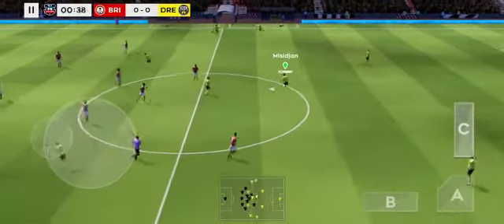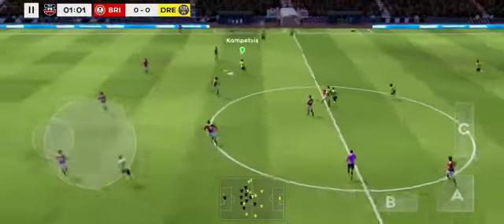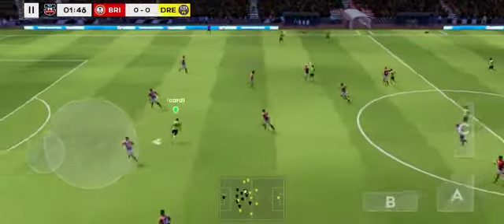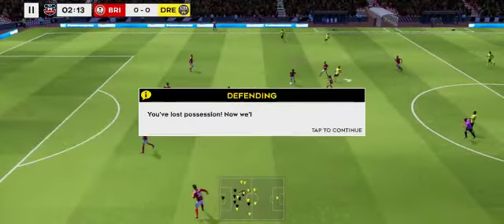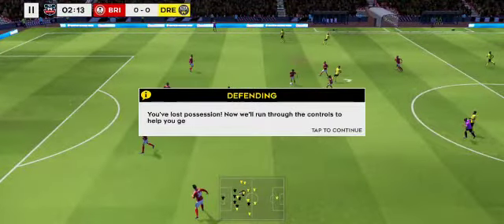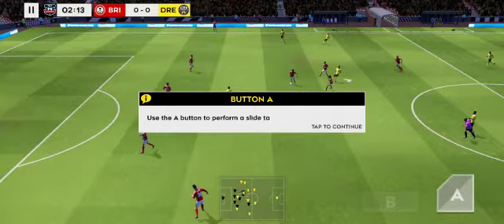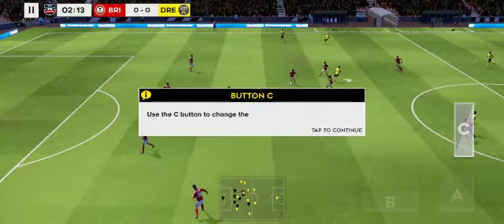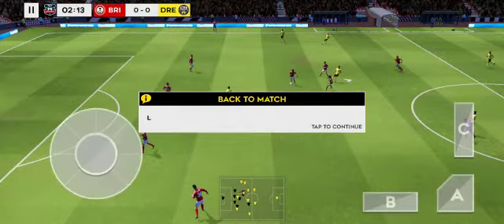foot ball gaming🔥🔥🔥🔥🔥🔥🔥🔥🔥🔥🔥🔥🔥🔥🔥🔥🔥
Video from Sujeshmasajith